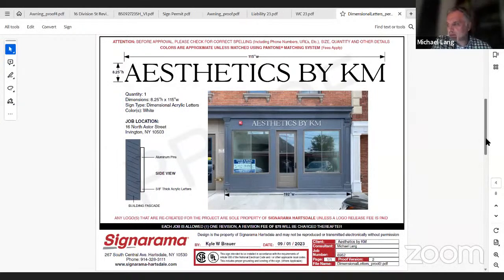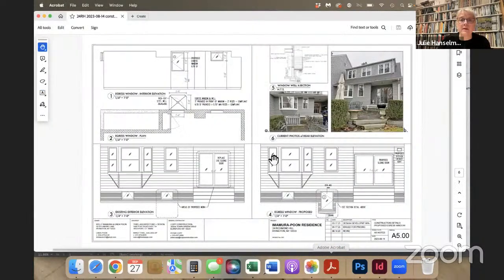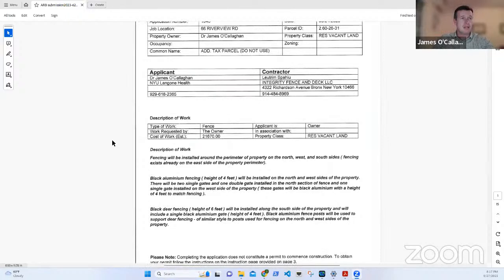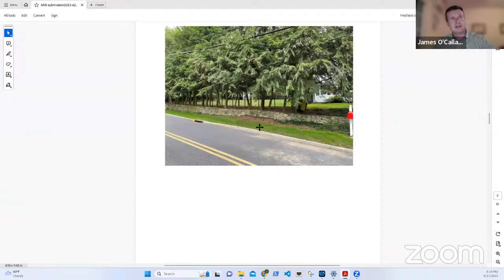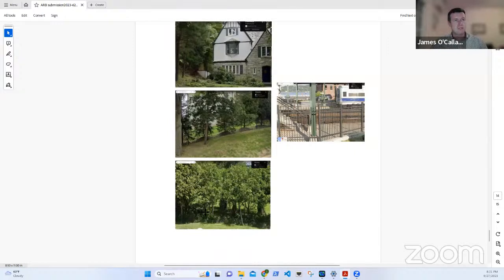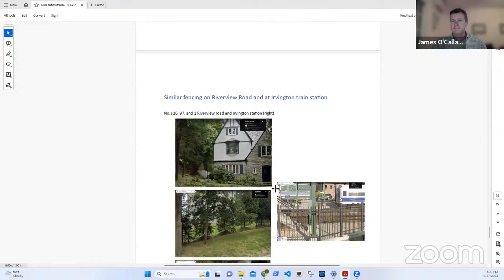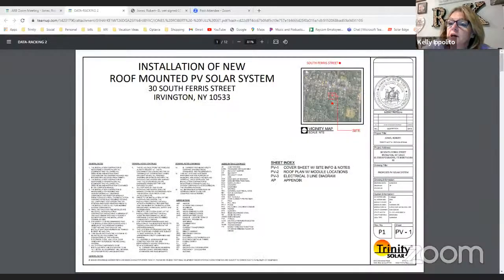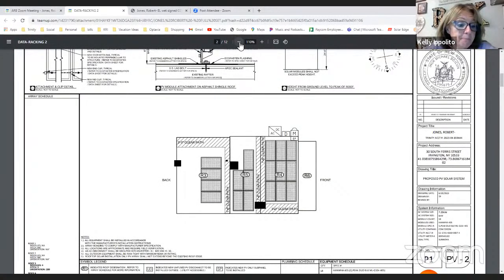Architectural Review Board Meeting 9/27/2023